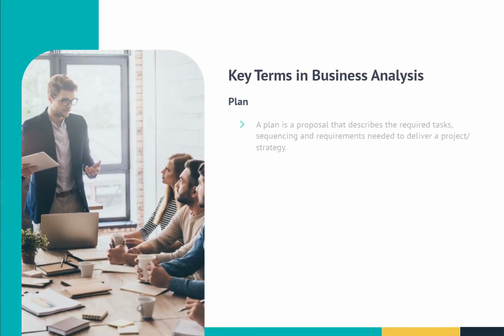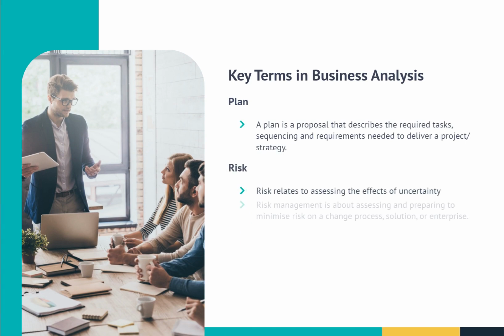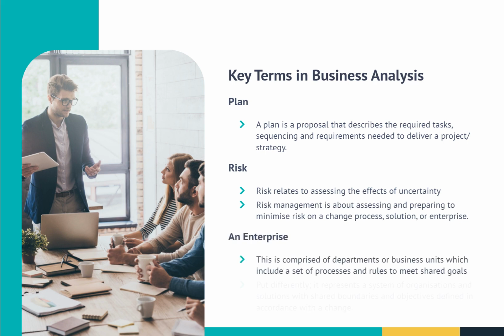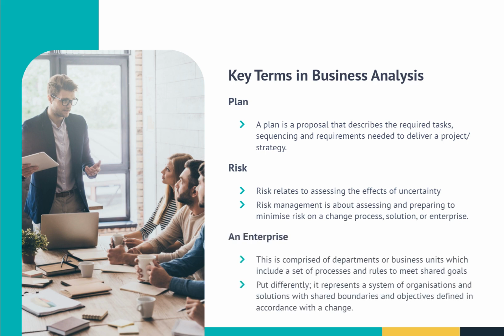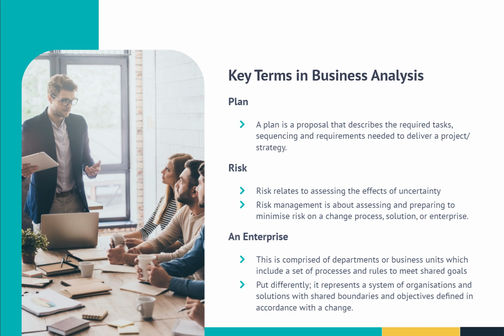Introduction to Business Analysis l Online Certification Course l Training Express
Put the fundamentals of Introduction to Business Analysis to use and empower yourself! In this extensive video, we examine the methods, instruments, and strategies used to determine business needs and provide solutions as we dive into the foundations of business analysis. Whether you work in project management, or business, or are just interested in strategy, this video will help you grasp business analysis and become a successful business analyst. Come explore the essential elements of business analysis and its role in propelling organisational success.